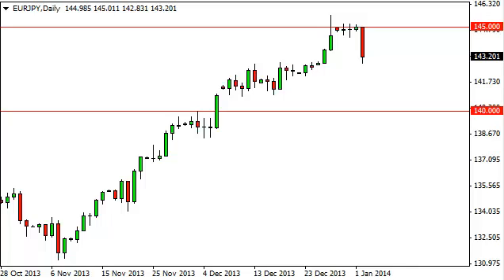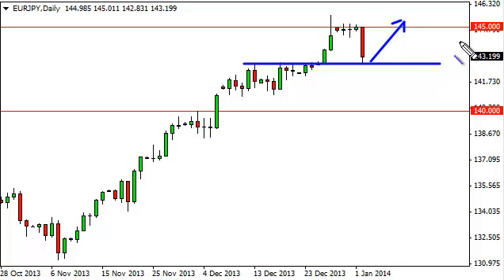EUR/JPY Technical Analysis for January 3, 2014 by FXEmpire.com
- January 3, 2014 currency daily technical analysis for the EUR/JPY pair. Forex Technical Analysis Forex Fundamental Analysis and Forex Brokers